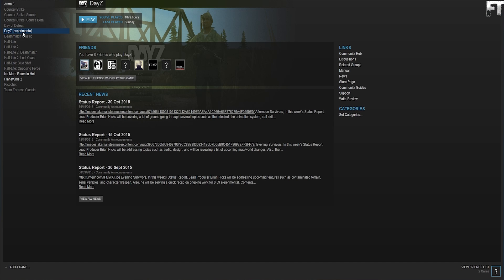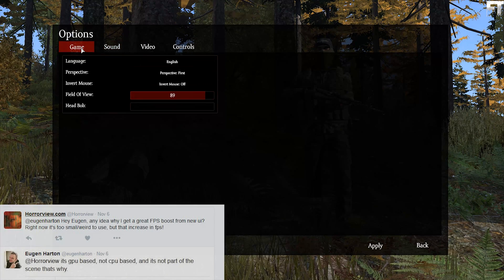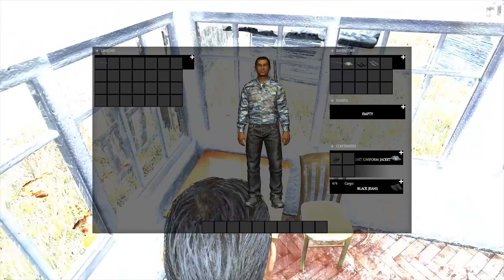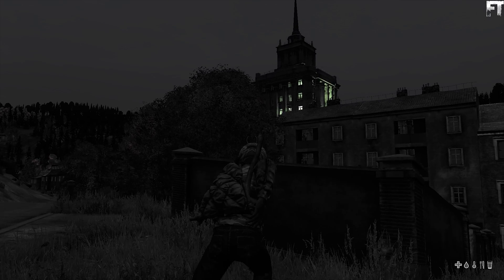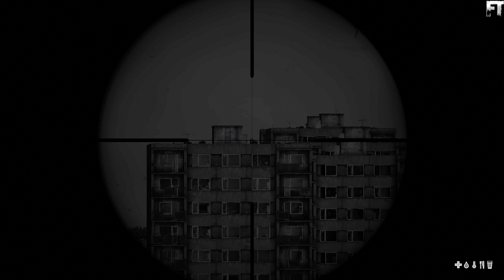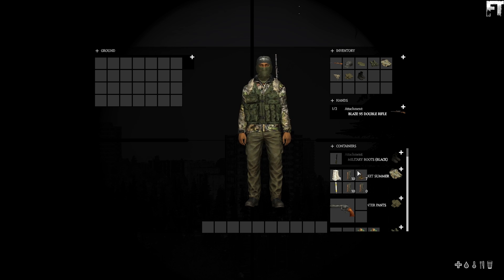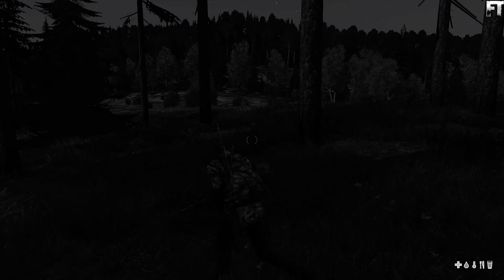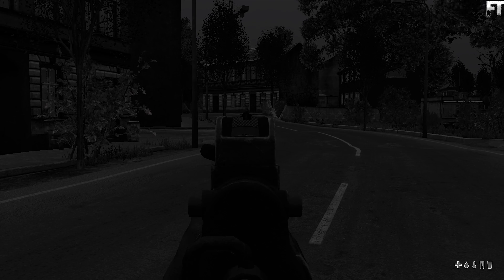Dayz Standalone .59 Experimental & The New User Interface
A look at the new user interface and how it may help some users gain extra frames.